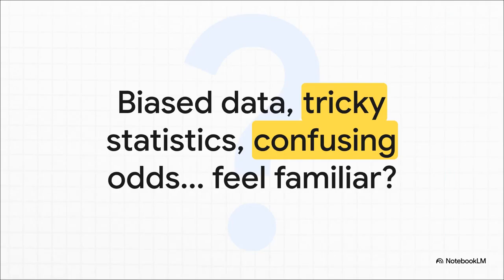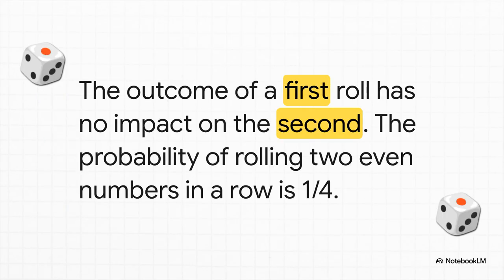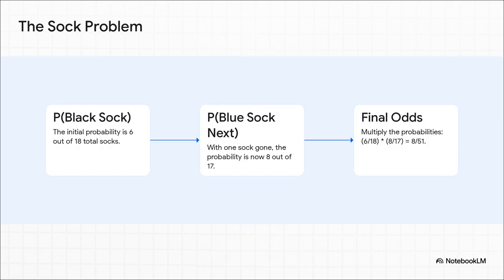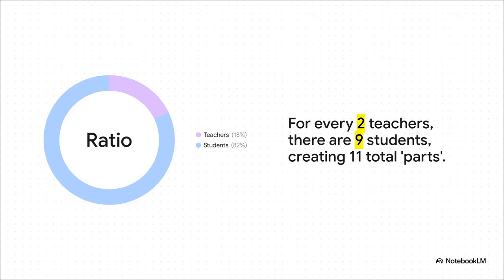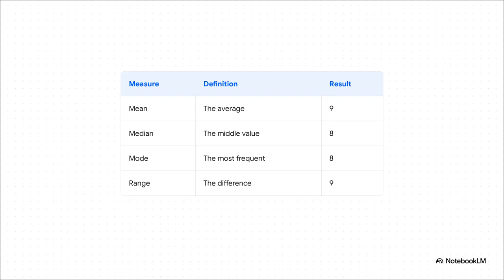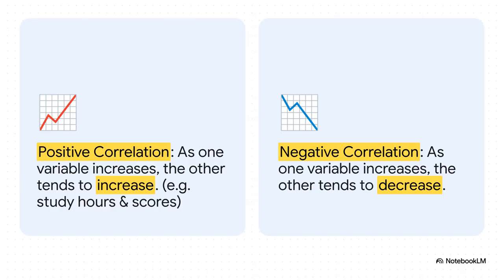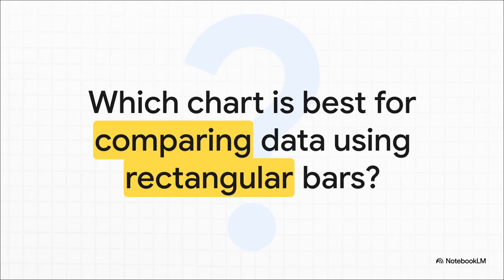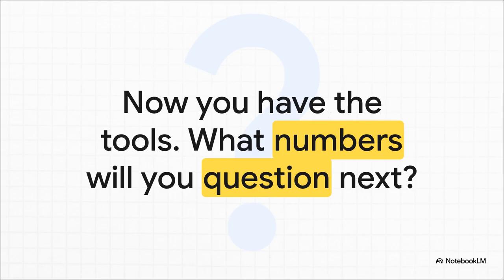Demystifying Data } Unit 2 Quiz 2 Practice & Review